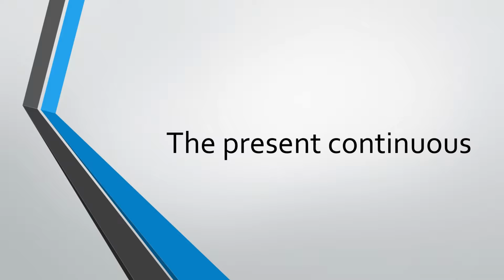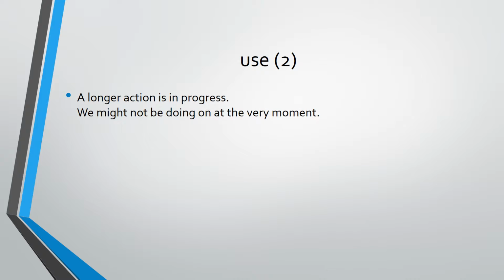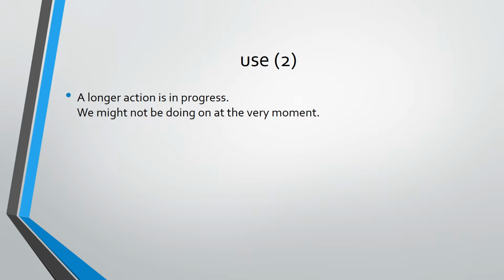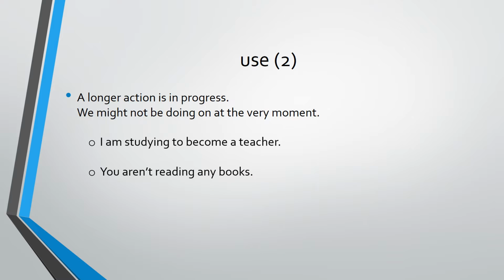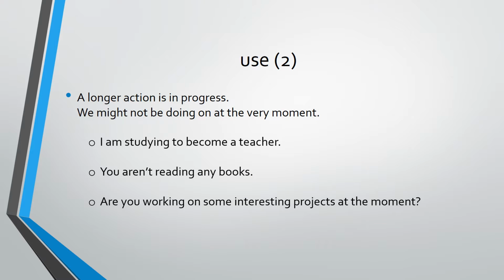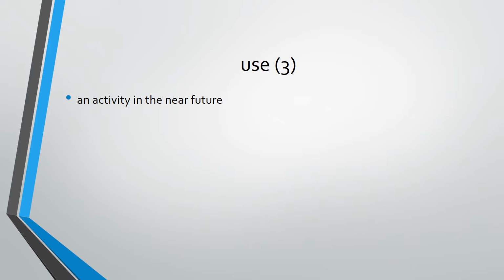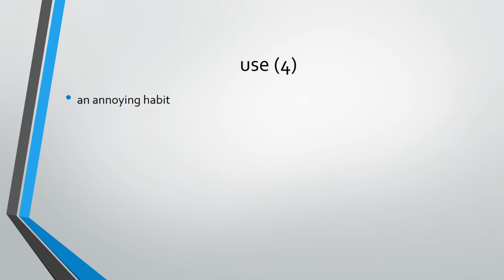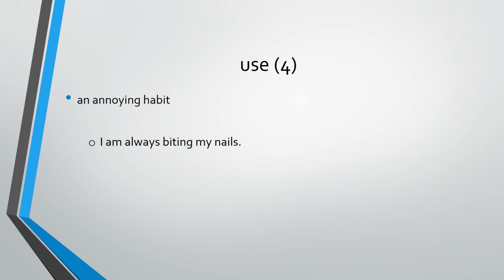leervideo: use of the present continuous